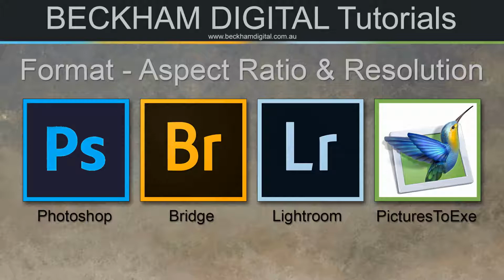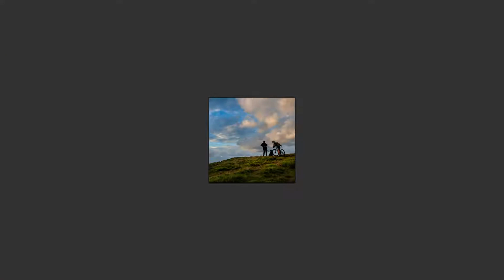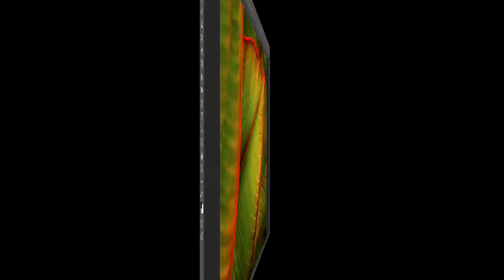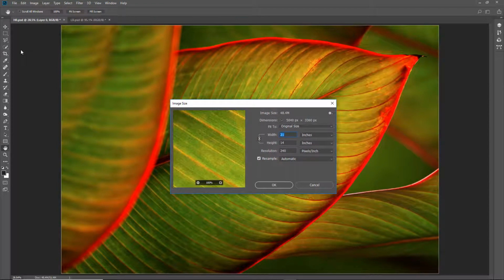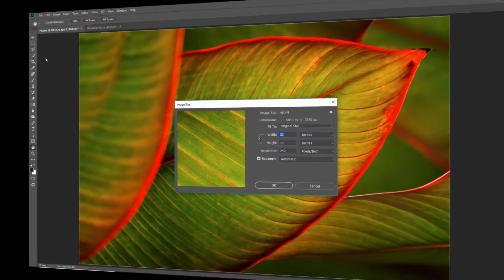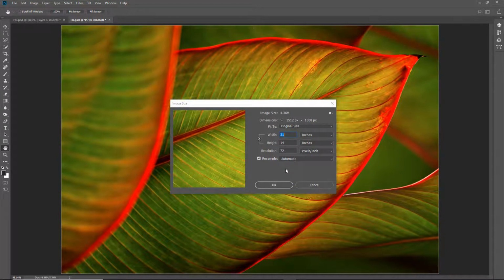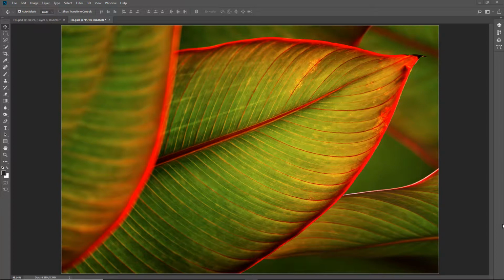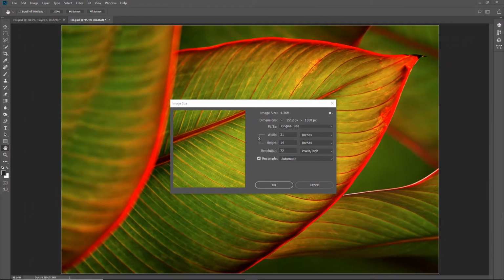Photoshop for Photographers - Video 015 - Format Aspect Ratio and Resolution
This subject is vital to all other aspects of image editing. What's the difference between Format and Aspect Ratio, what defines shape and what defines size. We need to appreciate the difference between high and low resolution and its impact on our work